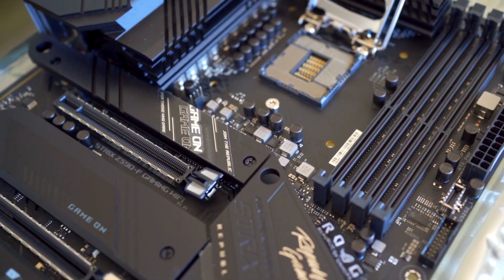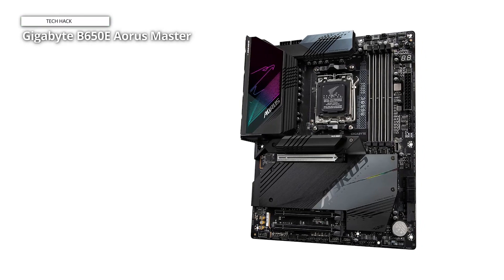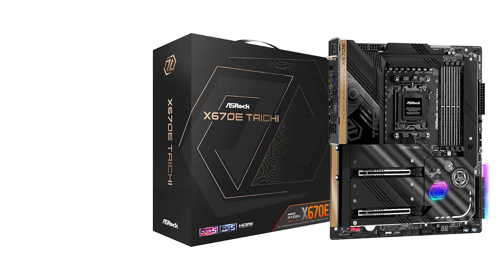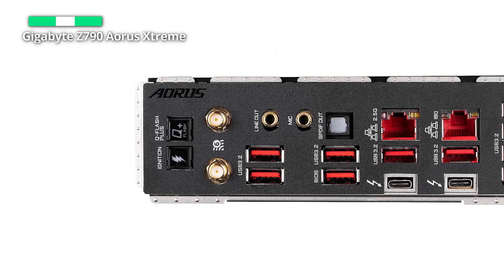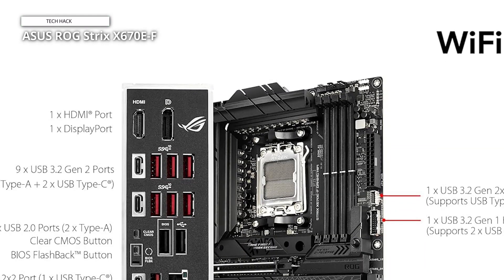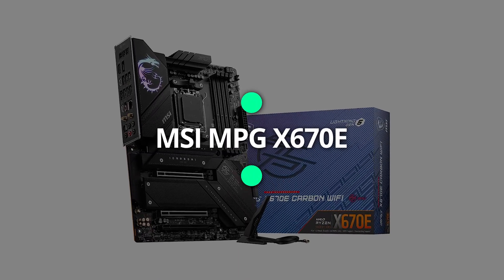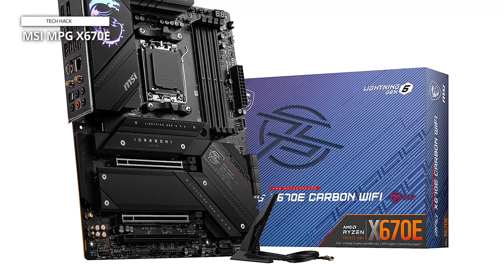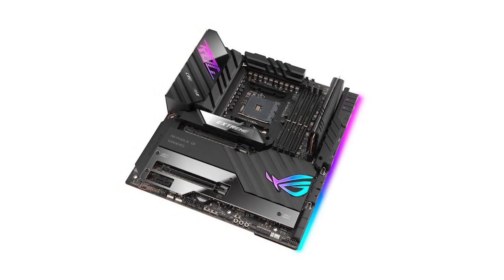🎮🕹️Top Gaming Motherboards 2024: Next-Level Performance 🕹️🎮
✨ Gigabyte B650E Aorus Master
✨ ASRock X670E Taichi
✨ Gigabyte Z790 Aorus Xtreme
✨ ASUS ROG Strix X670E-F
✨ MSI MPG X670E
✨ ASUS ROG Crosshair VIII Extreme

🕰️TIMESTAMPS⏰
00:00 ✨INTRO
00:22 🌟Gigabyte B650E Aorus Master
01:20 🔥ASRock X670E Taichi
02:22 🔔Gigabyte Z790 Aorus Xtreme
03:32 👑ASUS ROG Strix X670E-F
04:41 🪄MSI MPG X670E
05:27 💡ASUS ROG Crosshair VIII Extreme

Welcome back, gamers. Think of the best gaming motherboard as the foundation for your future PC. Your motherboard controls what your gaming PC can and cannot perform. A solid motherboard can also provide you with worry-free gaming for several CPU and GPU generations.

Gigabyte's B650E Aorus Master is a premium, well-rounded motherboard that costs substantially less than X670E rivals. Priced at $484.60 on Amazon, it blurs the line between the full-featured X670 chipset, but it retains all the B650E has to offer, with the exception of a few fast USB connections.

🌟 ASRock X670E Taichi

ASRock's X670E Taichi is appealing and well-rounded in the mid-range category. For $499, you have a lot of storage options, including eight SATA connectors, four M.2 sockets, and plenty of USB ports, two of which are USB4 Type-C. Our benchmark testing revealed that this board provides excellent performance and overclocking capabilities.

All of the flagship-class Z790 motherboards provide the best of the best in terms of features and specifications, but the Gigabyte Z790 Aorus Extreme is the greatest value among these high-end models. You'll sacrifice a handful of M.2 sockets compared to more expensive flagship boards, but this one has everything else you could want and more.

If you want a gaming motherboard that works well in any game right out of the box and is simple to install, the ASUS ROG Strix X670E-F Gaming Wi-Fi motherboard is the finest option right now. With a memory capacity of up to 64 GB of RAM, it can handle even the most complex gameplay or run multiple apps at the same time.

🌟 MSI MPG X670E

The MPG X670E Carbon WiFi is a powerful board for high-end Ryzen 7000 CPUs, with a dependable 21-power VRM, excellent support for high-frequency DDR5 RAM, and native PCI-E 5.0 compatibility for graphics cards and NVMe SSDs. Its integrated debugging capabilities, numerous high-speed USB ports, and various fan/AIO headers make it ideal for a future-proof construction.

Finally, we have the ASUS ROG Crosshair VIII Extreme. This is a good choice for people looking for the finest that the X570 can offer. The board provides excellent power delivery, many high-end functionality, and a premium appearance. To support its flagship status, the ROG Crosshair VIII Extreme features an E-ATX board with bigger heatsinks for the chipset and VRM.